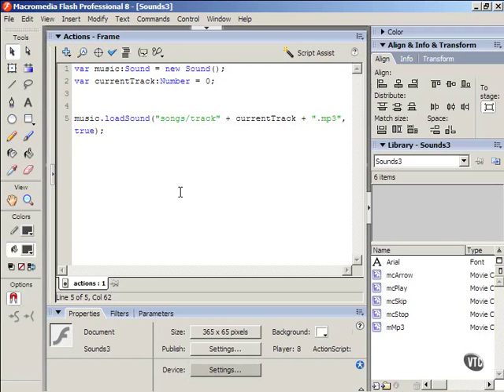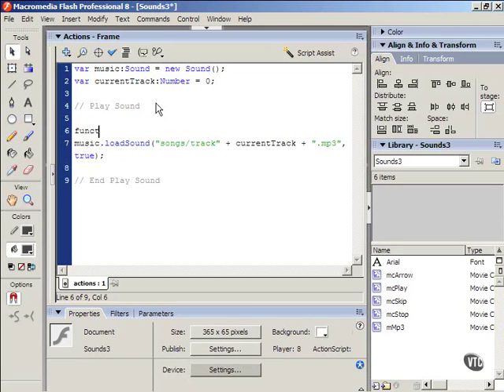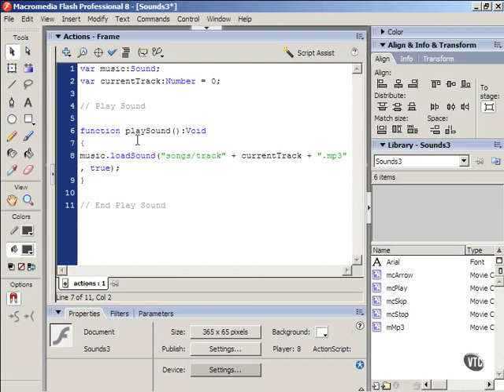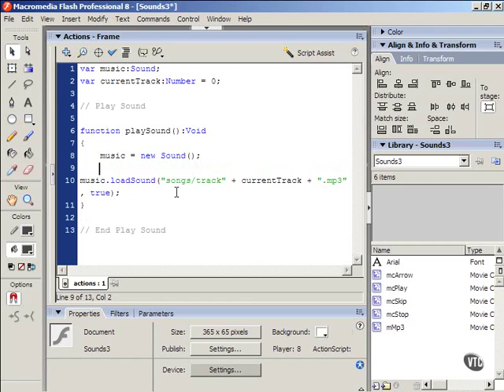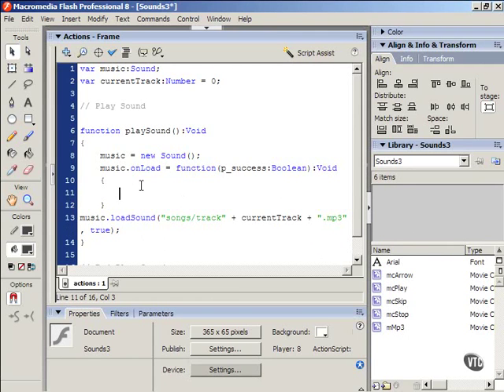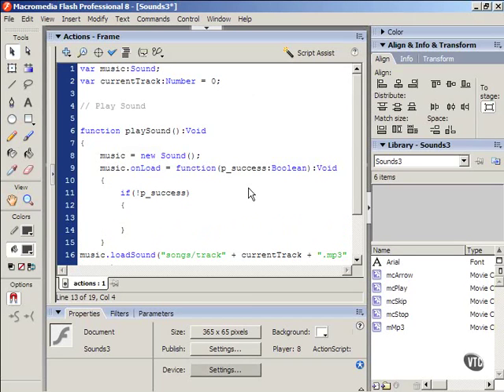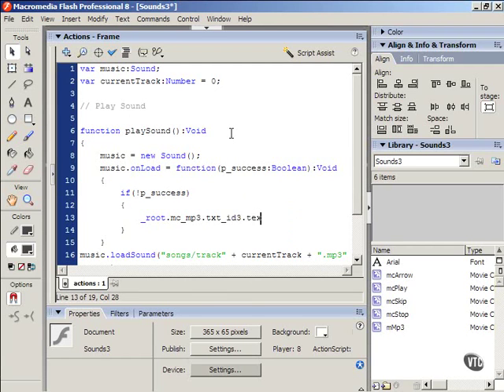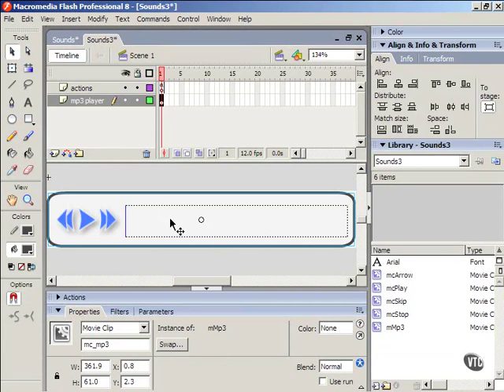93 Controlling Playback pt 1